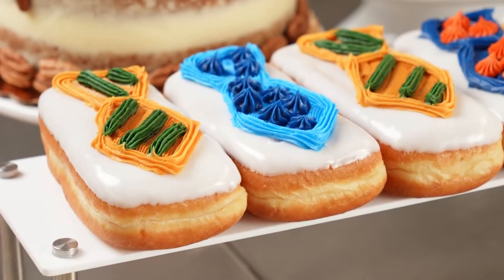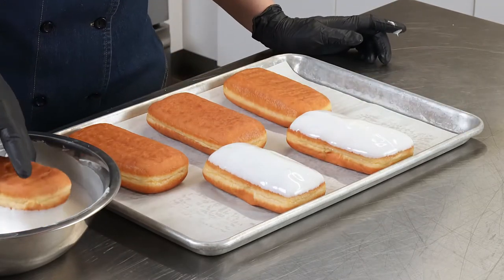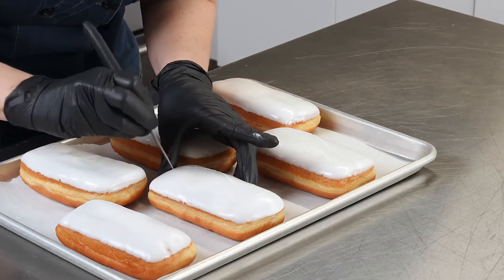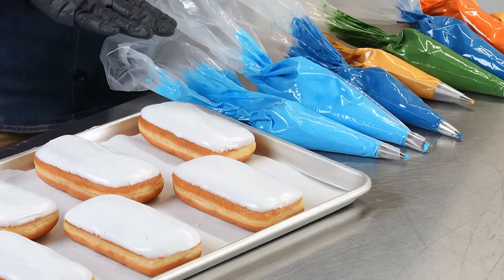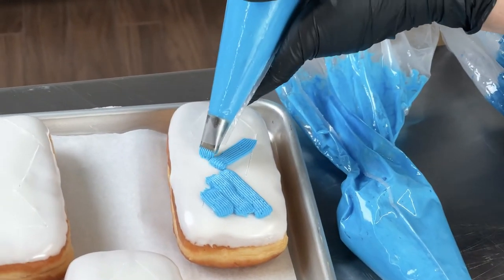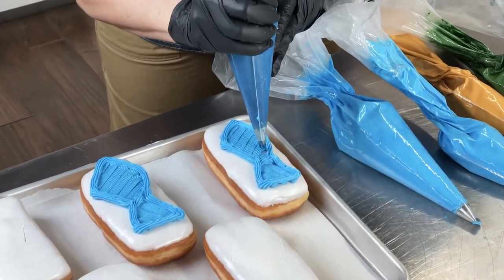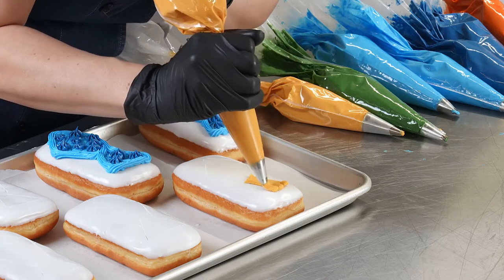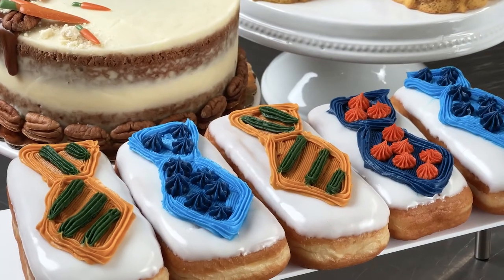Donuts for Dad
Brighten your donut case with some fun, sassy designs